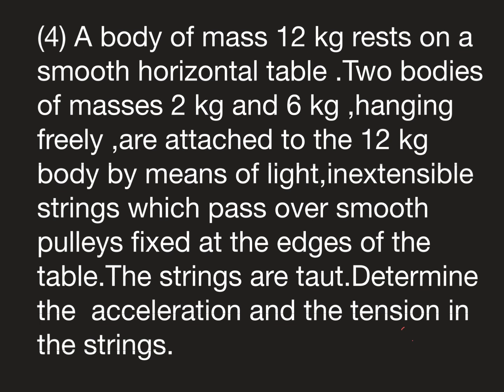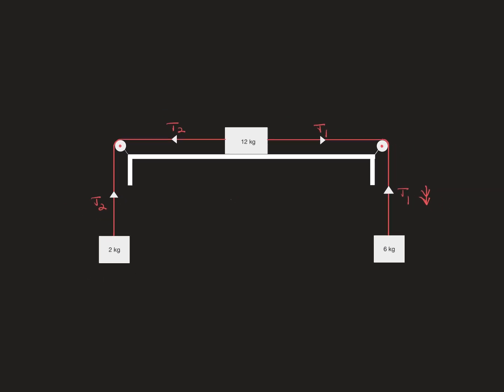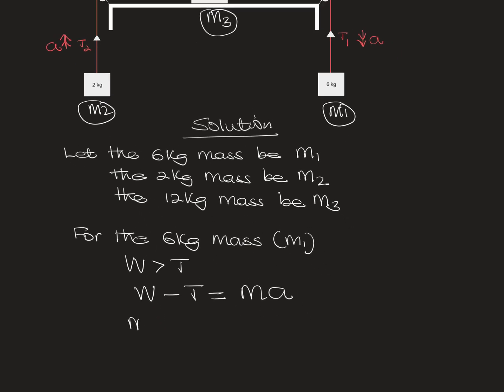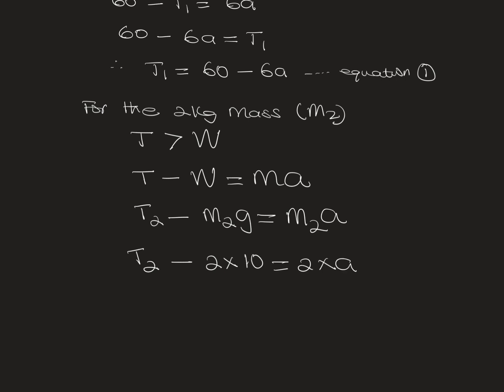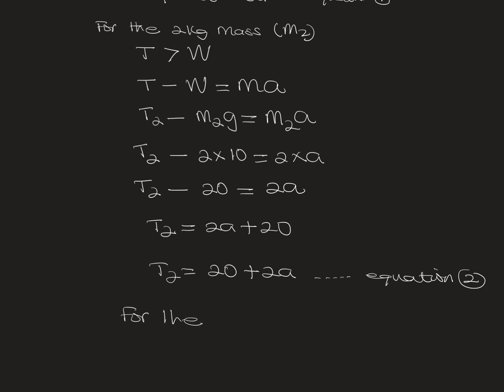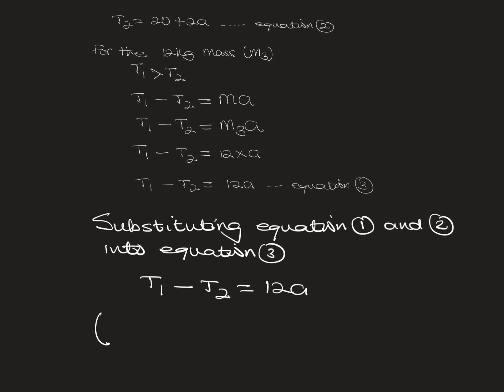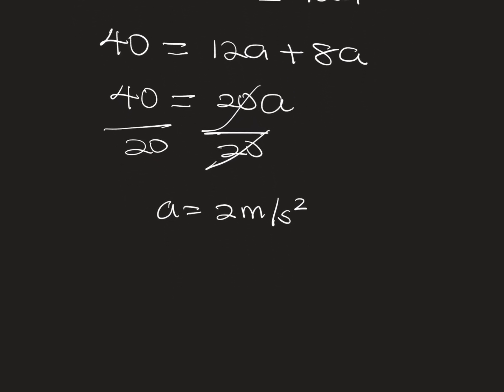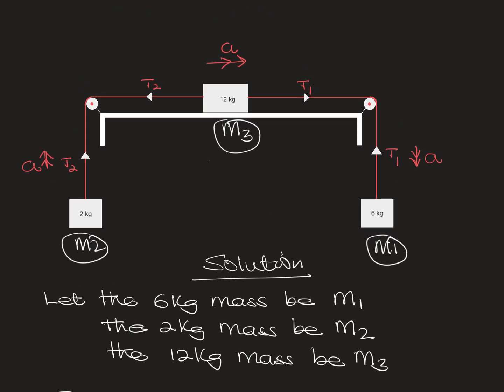CONNECTED PARTICLES (4)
DETERMINING THE COMMON ACCELERATION AND THE TENSIONS IN THE STRINGS FOR A BODY RESTING ON A SMOOTH TABLE AND HAVING IT ATTACTED TO TWO BODIES THAT ARE HANGING FREELY